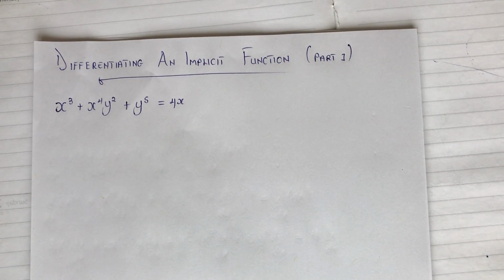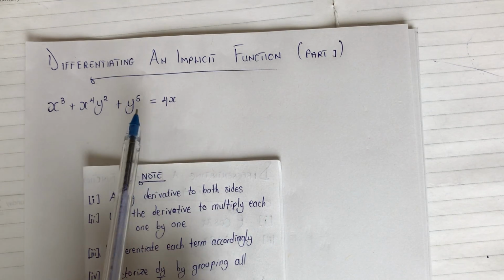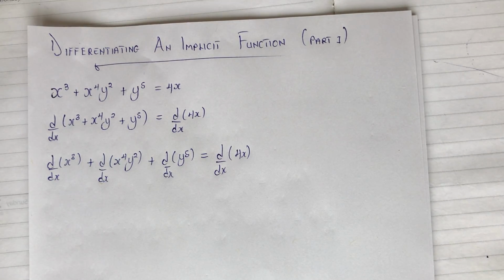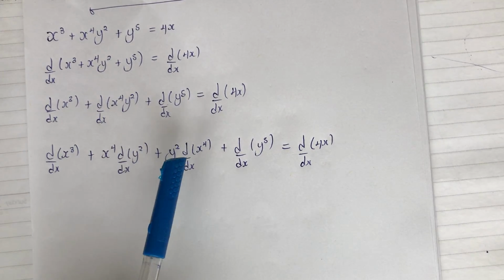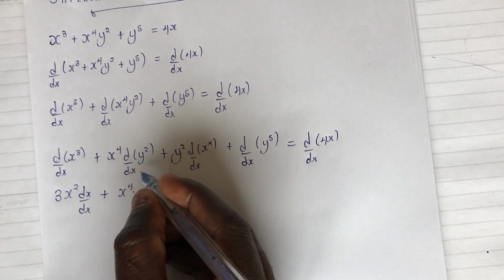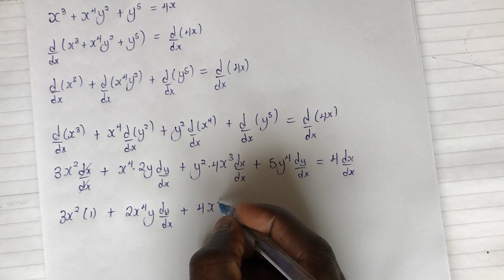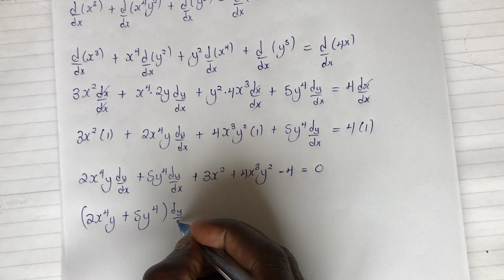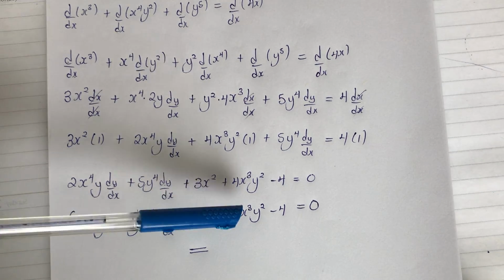IMPLICIT DIFFERENTIATION |EXAMPLE -1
This video contains the step by step procedures to help the student understand how to handle an implicit differentiation.